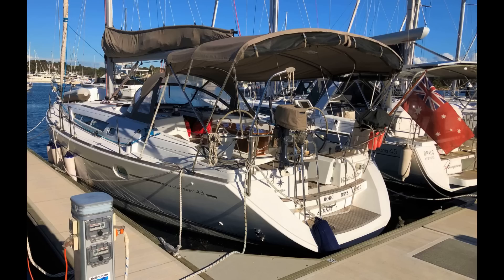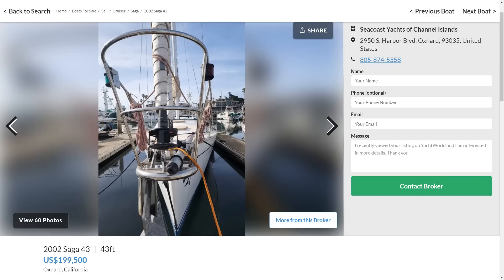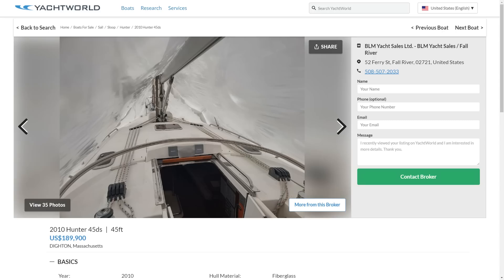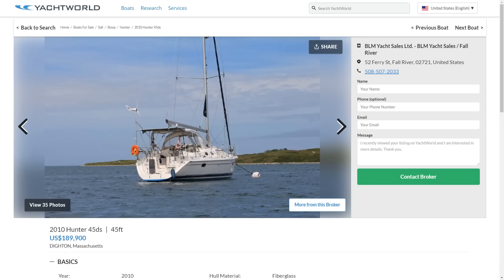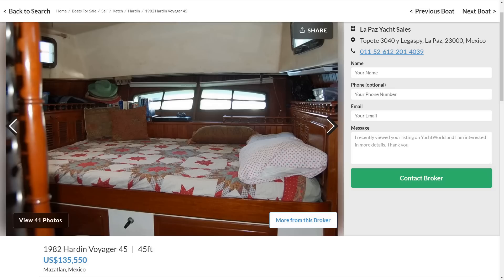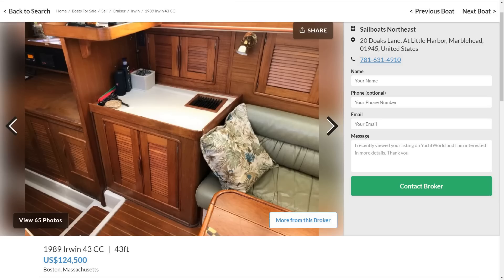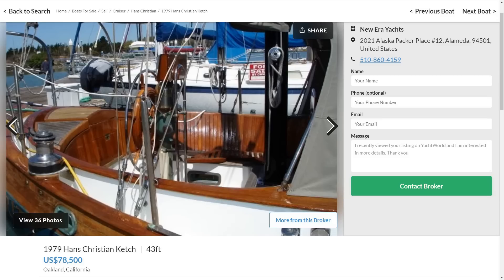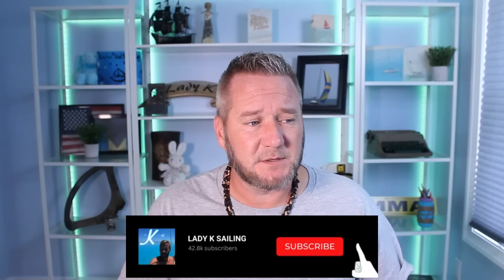The Best 45 Foot Sailboat - Caribbean Sailing - Ep 221 - Lady K Sailing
What is the best 45 foot sailboat for Caribbean sailing and cruising? Is there  a cheap sailboat? A cheap 45 foot sailboat? Can you single hand sail a 45 footer? This week Tim talks about Caribbean sailboats that you can purchase right now to set sail and live the boat life. Boats like Catalina, Hans Christian, Hunter, and Jeanneau.